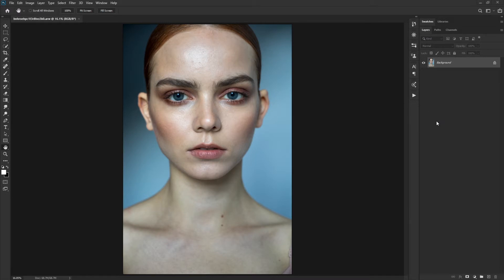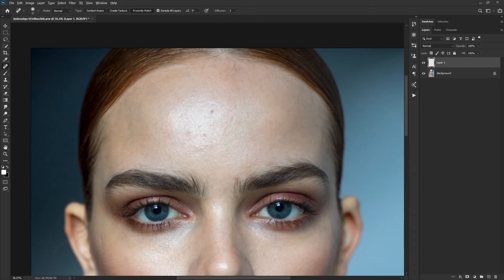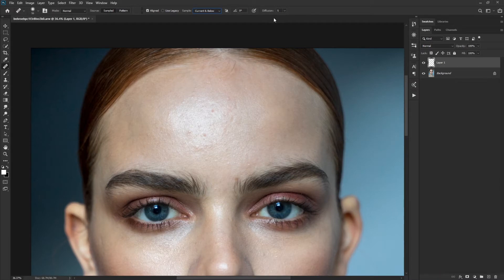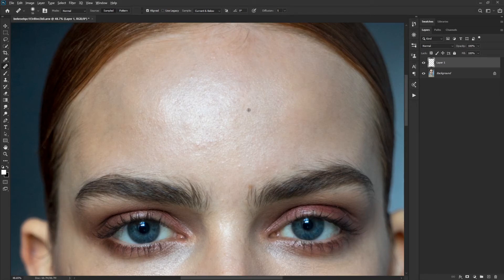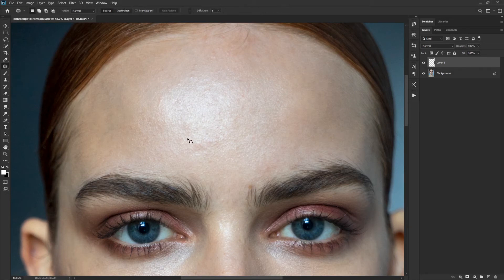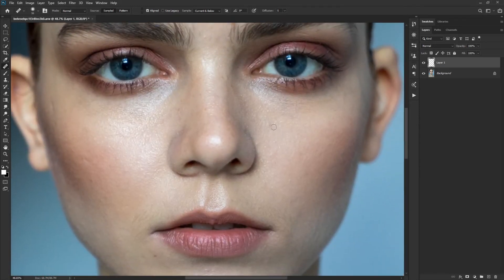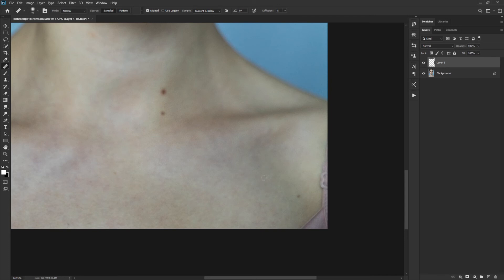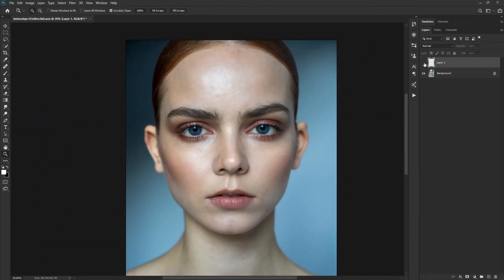Couch to Photoshop: Episode 8 Healing Brush for Skin Retouching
In this episode of Couch to Photoshop, we will start learning the basics of how to use the spot healing brush for retouching skin.  I will give you some tips on how I utilize this basic tool for retouching basic skin issues like acne as well as some things to watch out for.  This is a Photoshop tool you will use quite a bit, so please take some time and follow along and master it early on.  Remember, to keep your skin looking like something a human would expect, and avoid making overly perfect or smooth.

Need to start at the beginning?  Check out the full playlist and be sure to follow along with your own images as we cover the major photo editing tools and techniques in this beginner Photoshop tutorial series.